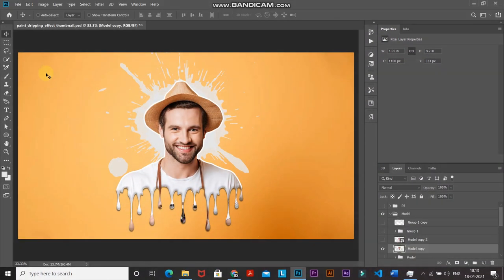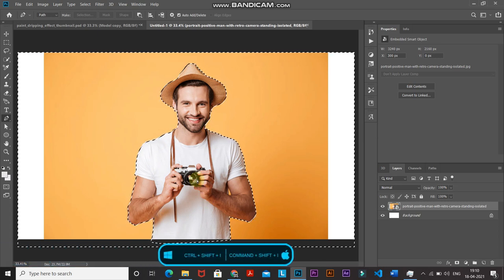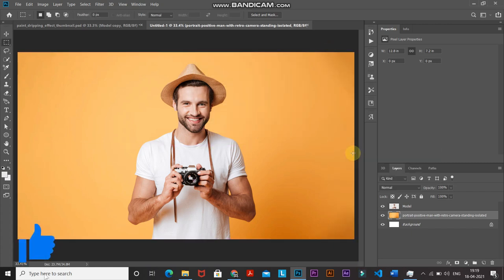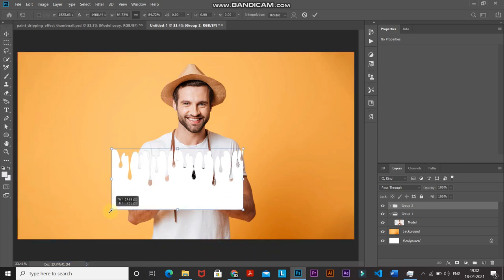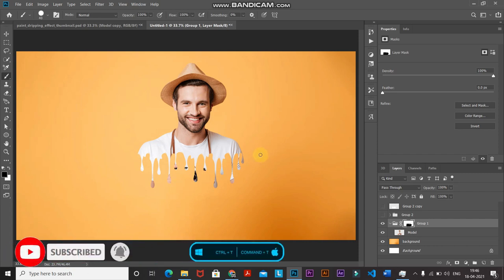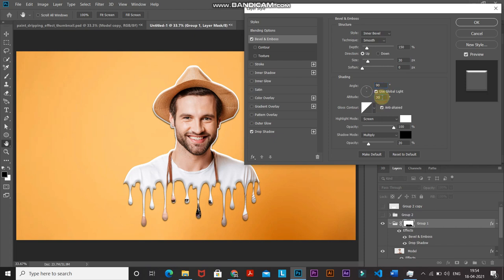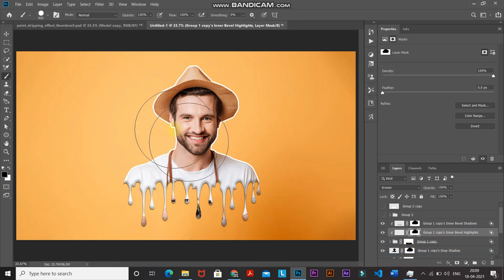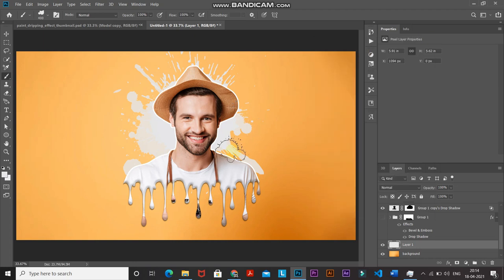PAINT DRIPPING EFFECT | PHOTOSHOP EFFECT | PHOTOSHOP TUTORIAL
1. Primary Laptop
2. Secondary Laptop
3. Mouse